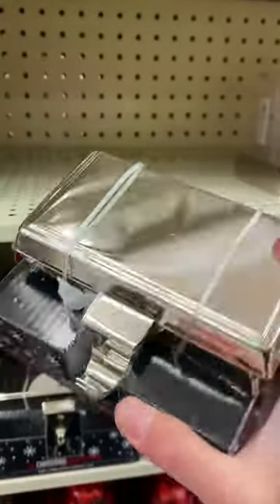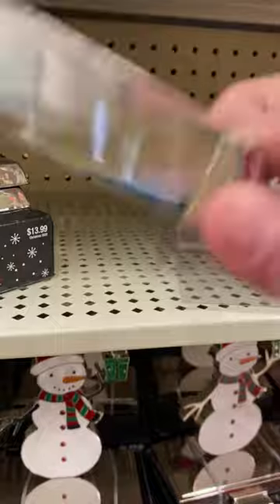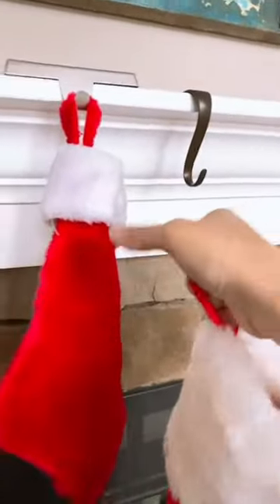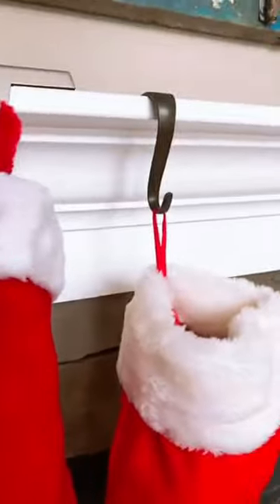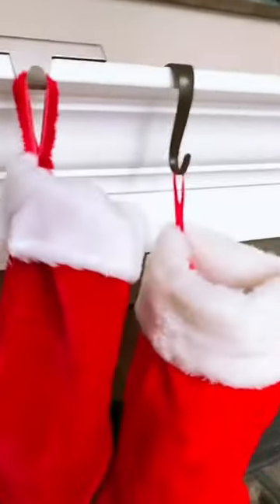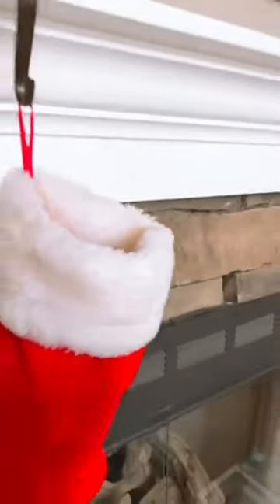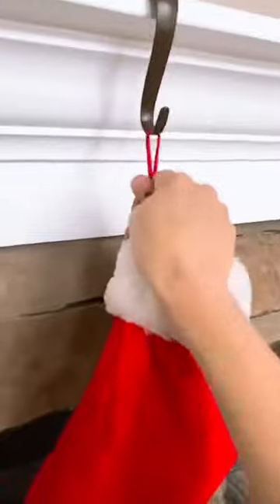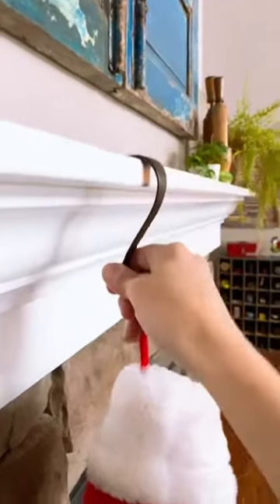Stocking hangers that won't tip over or fall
How do you hang stockings over your fireplace without the hangers tipping over when they are filled? If you don't want to add nails to a beautiful mantle to secure the hangers, you might opt for really heavy stocking hangers instead. But that's wrong!

As pretty as typical decorative stocking hangers are, even the heaviest will still tip over when you fill the stockings. Even when they are empty, tipped hangers can be a danger to kids who might pull on them. And if you're lucky enough to not hurt the child, you might still hurt your floor or the hanger itself.

As you'll see in this video, the weight of the stocking hanger doesn't matter and has very little to do with its ability to hold items. The much more important feature is the curve and angle of the hook.  Watch to the end to see me prove it!

GOOD SOURCES FOR CURVED STOCKING HANGERS:
-- Decorative Silver
And many many more!